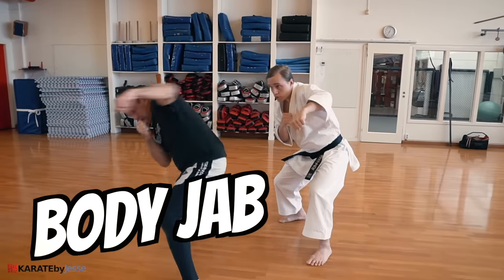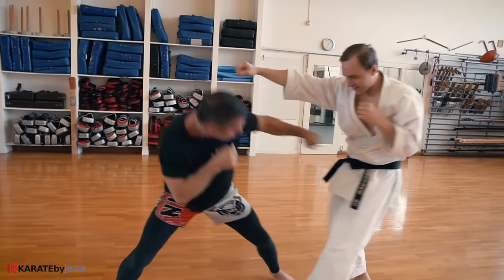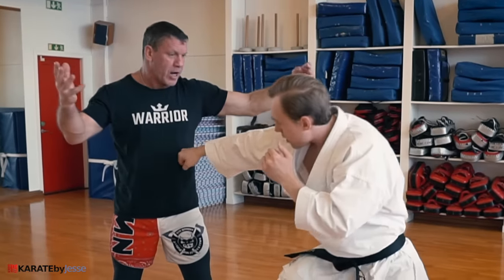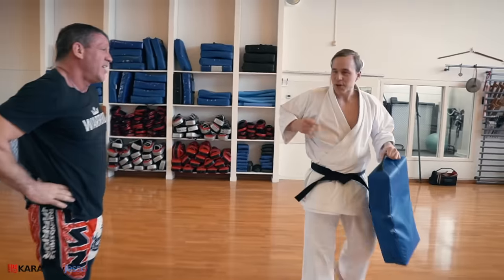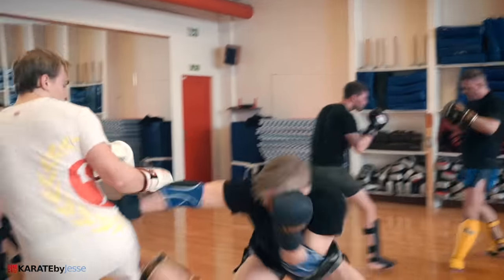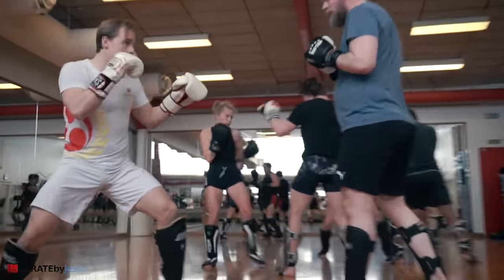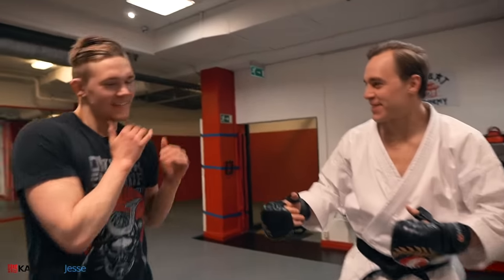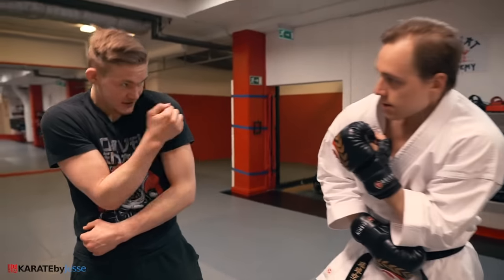Why Is Nobody Using This Deadly Karate Punch Anymore?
Proof that traditional karate works!

This technique is rarely taught in modern karate (it doesn't even score a point in the Olympic karate rules). However, it's frequently used by world-class fighters in other martial arts, because it's so effective.

And guess what? The Okinawan Karate masters used it too! That's why I'm reviving this lost punch with special guest MMA legend Omar Bouiche and my brother Oliver Enkamp today.

Watch to the end to learn the ancient "Sword & Shield" (Philly Shell) defense too.